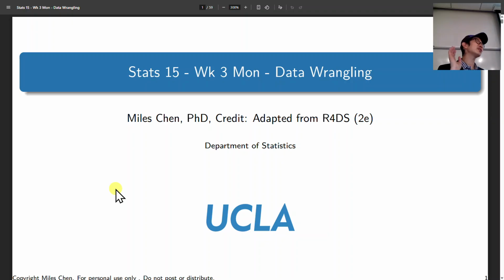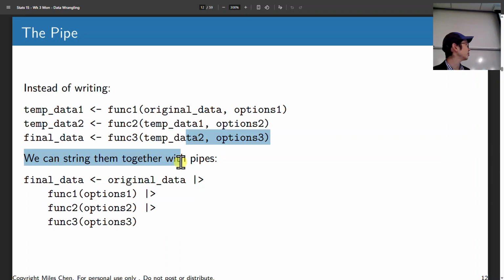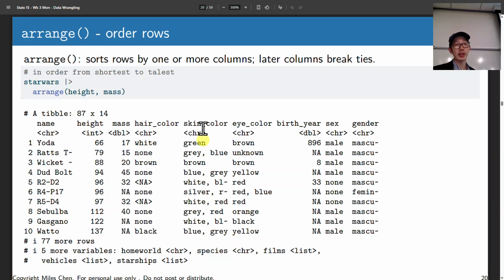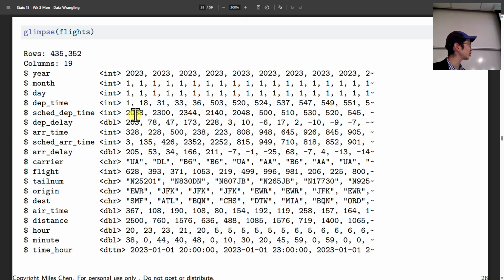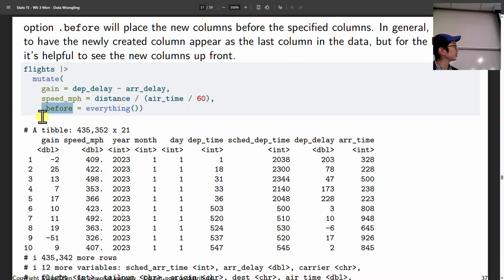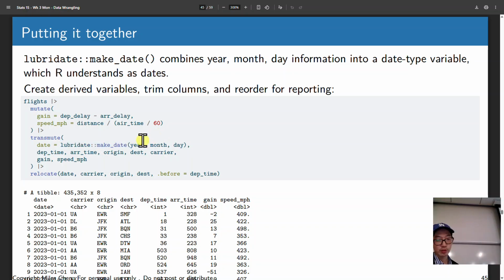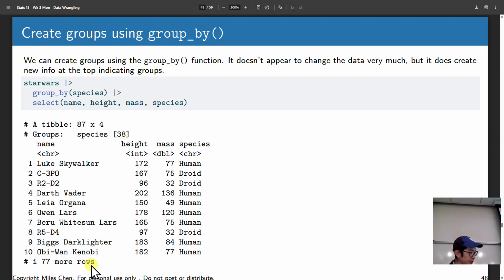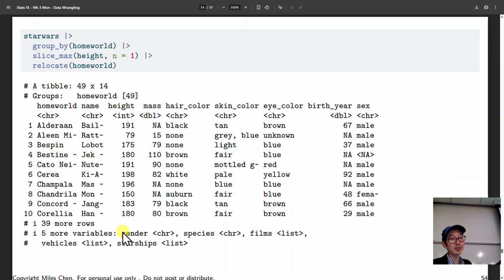Stats 15 - 2025 10 13 1151AM